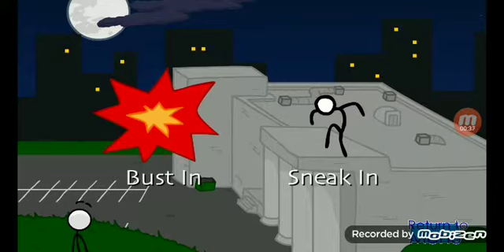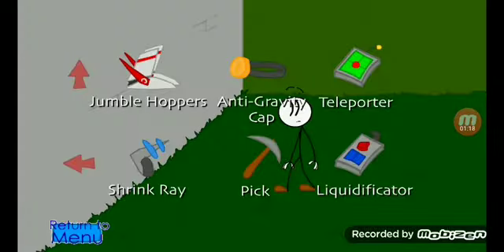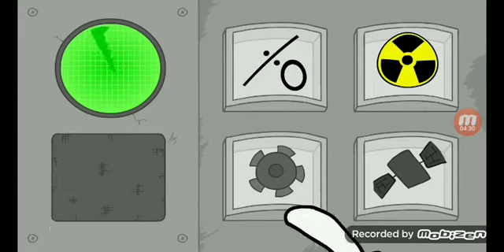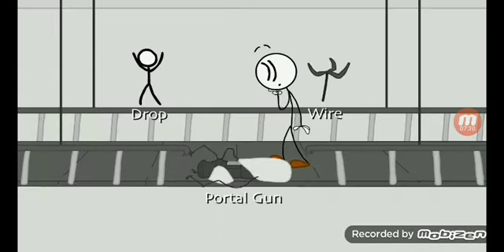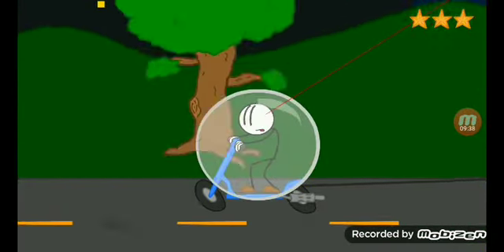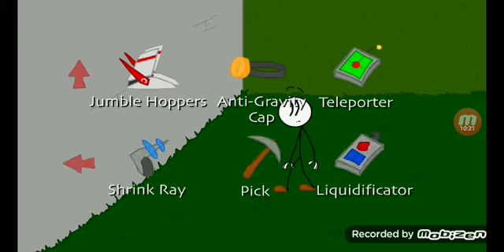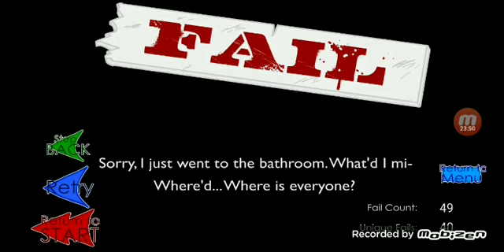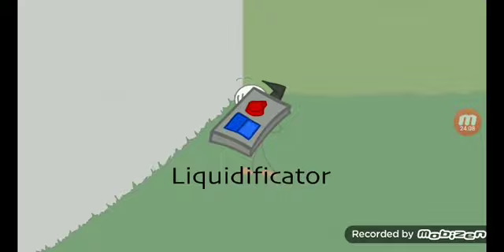all achievements in stealing the diamond episode 2 part 1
this is a tutorial on all of the achievements in the normal game also in the Henry Stickman collection